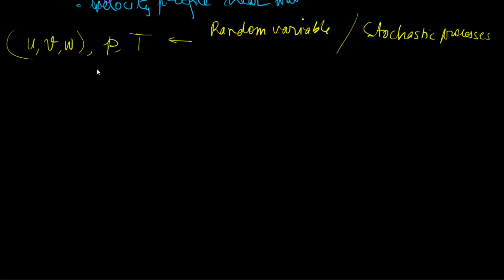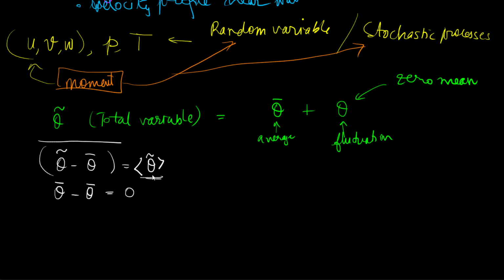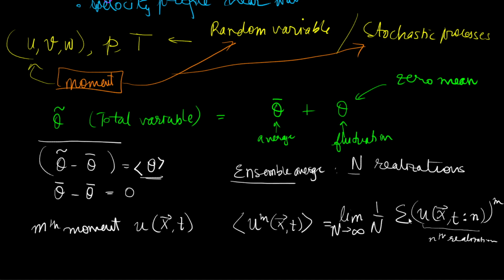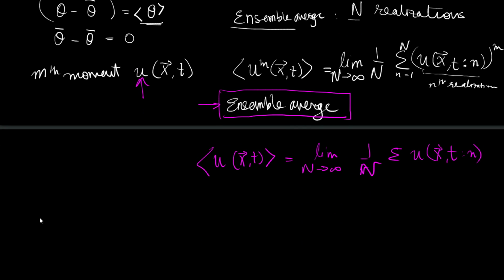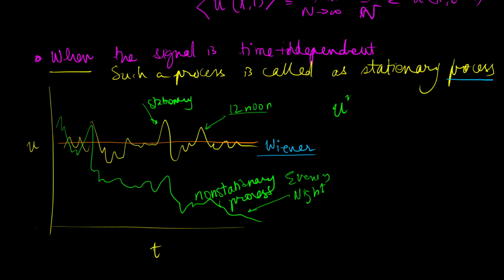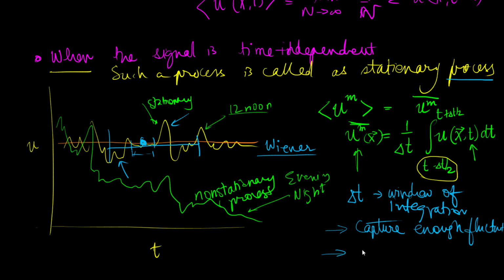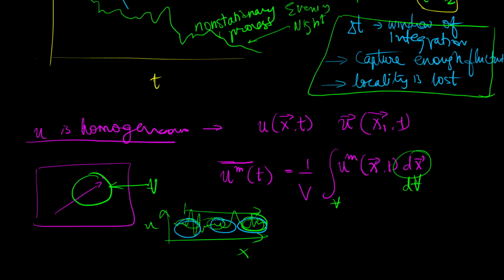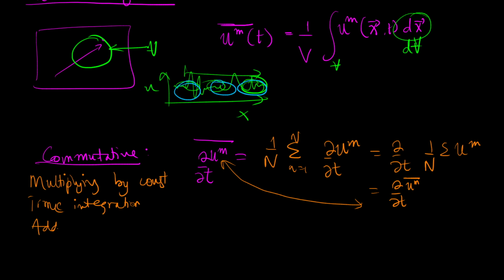2020 11 18 10 48 34 turbulence variables